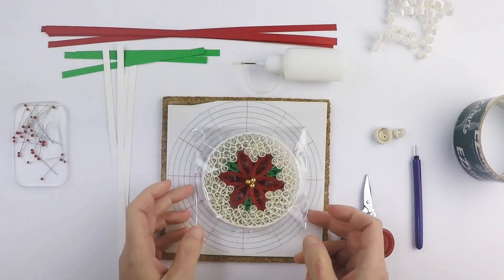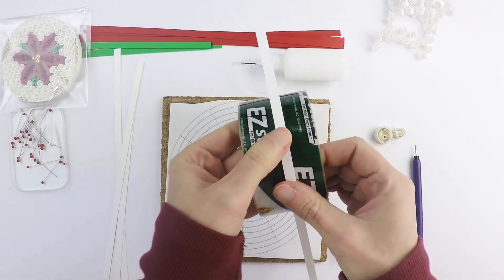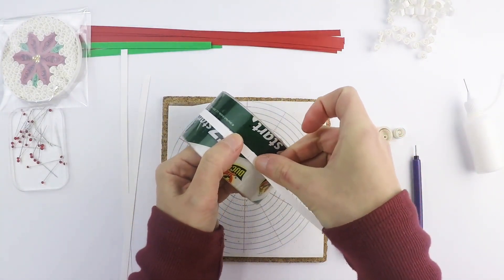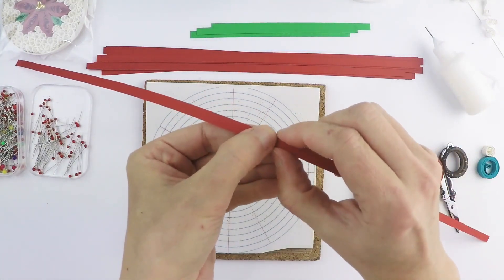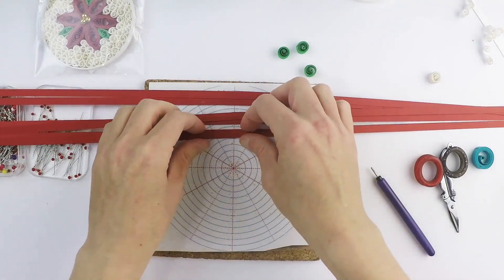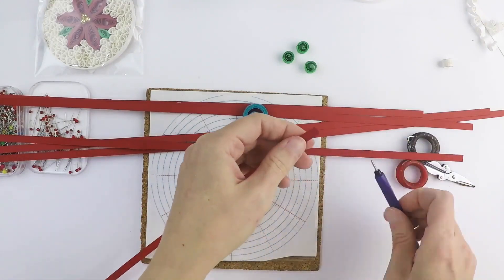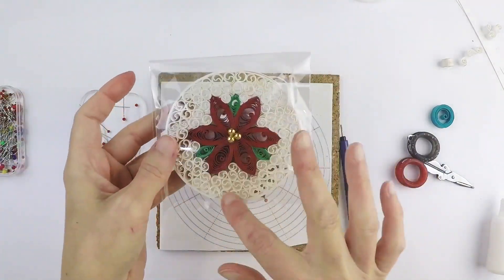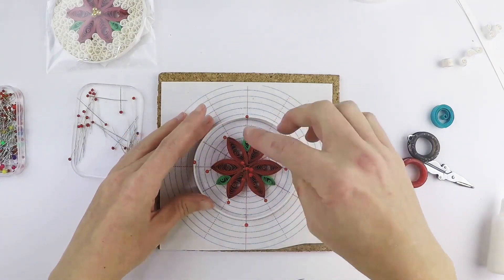Quilling Poinsettia Ornament tutorial - Step by step instructions - material list in description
You can get the DIY KIT for this project with precut strips

Materials:
1 White circle (approx. 3.5” diameter made from 4 white strips 11" x 1/4")
12 red strips (11” x 1/4”)
15 White strips (11” x 1/4”)
3 green strips (5.5” x 1/4”)
3 golden beads

-- Coil size templates --
aprox. 3/8" for small coils
aprox. 1" for large coils

You will also need:
- Slotted quilling tool - make sure your fits your hand well. The one I recommend (link in comments) is my favorite because it's small and has a slightly squishable grip.

- Glue - I use Elmer's glue all, other quillers prefer Alene's. You will have to try it and figure out which works best for you but you don't need anything fancy.

- Fine tip glue bottle - This was the thing that made the most difference on my quilling. It allowed me way better control of the glue (quantity and precision). Highly recommend.

- Cork Board